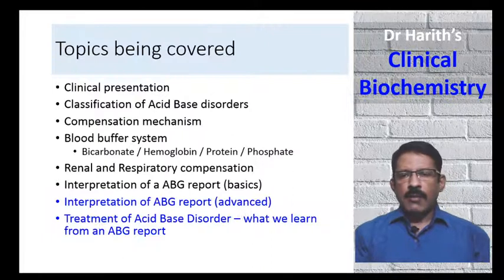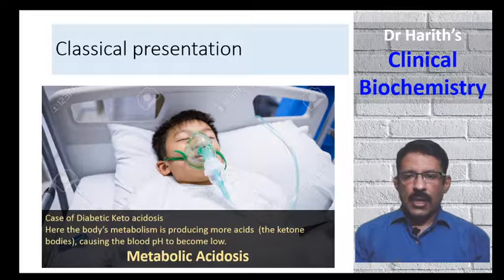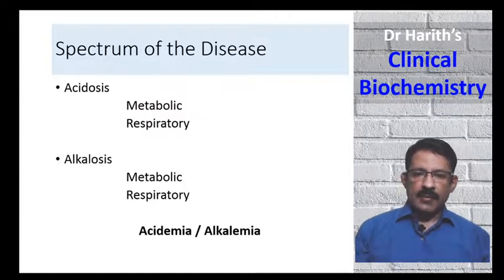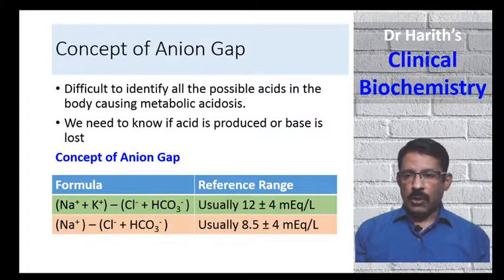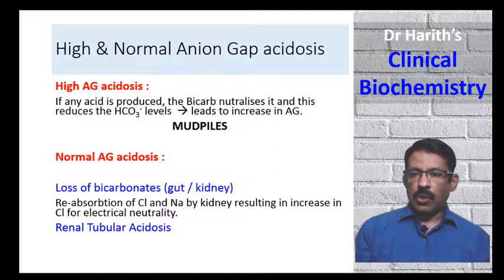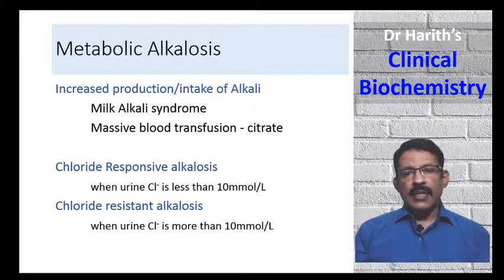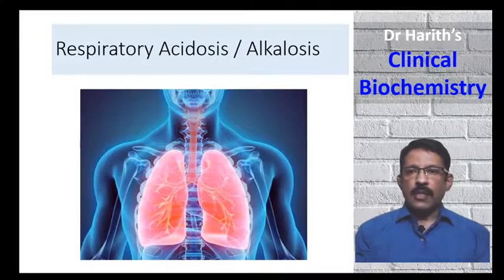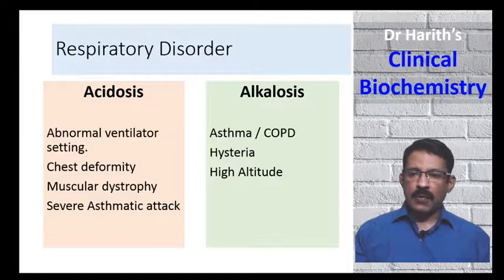Acid Base Homeostasis - Part 1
This lecture will deal with the clinical presentation of Acid Base homeostasis disorders. will discuss the concepts of high anion gap acidosis, chloride responsive and resistant alkalosis and respiratory acidosis and alkalosis.